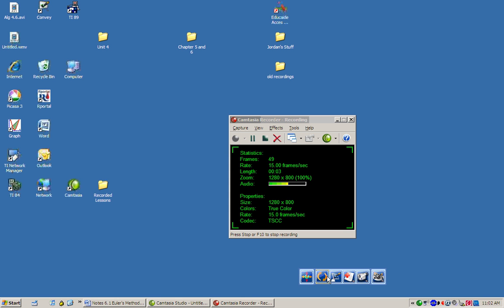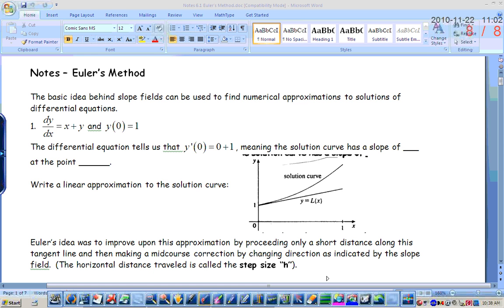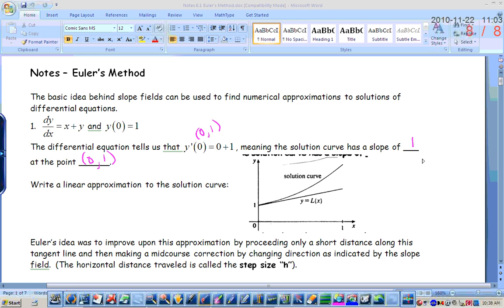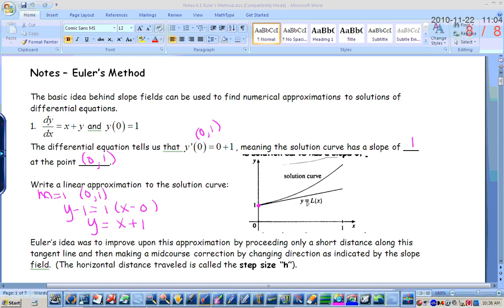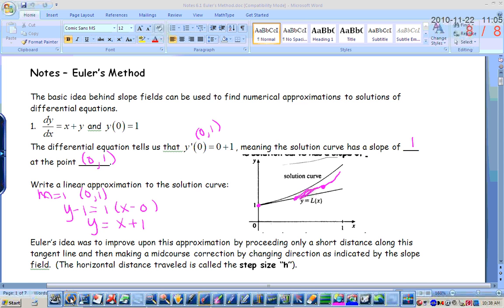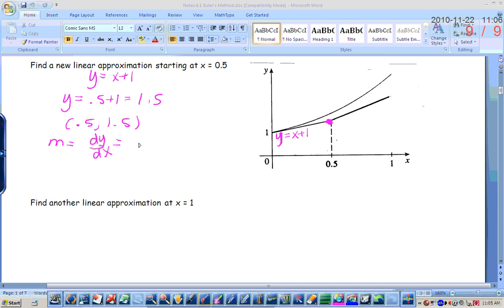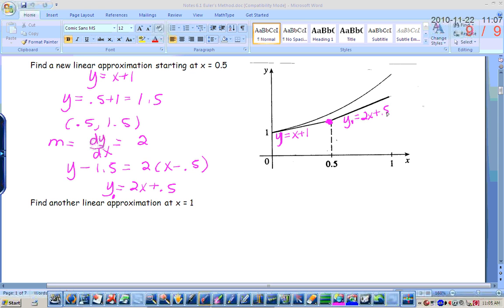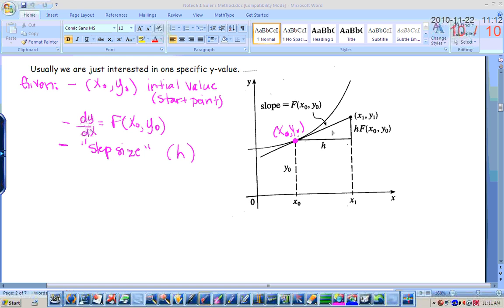6 1 Euler's Method a